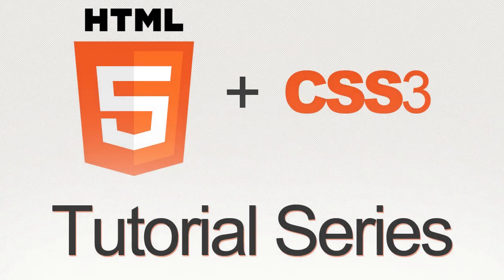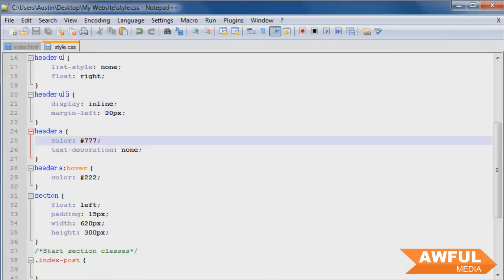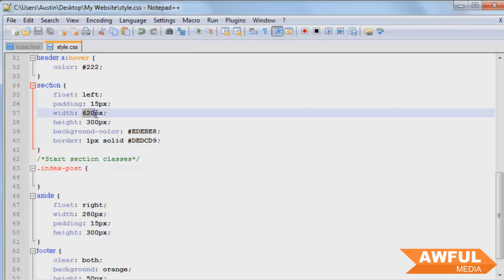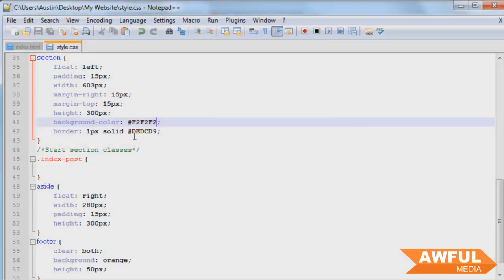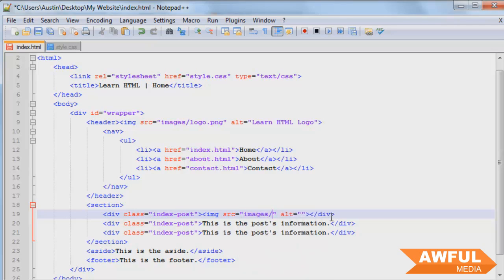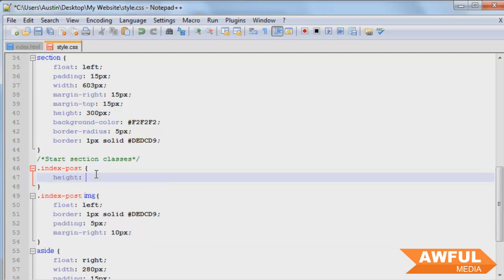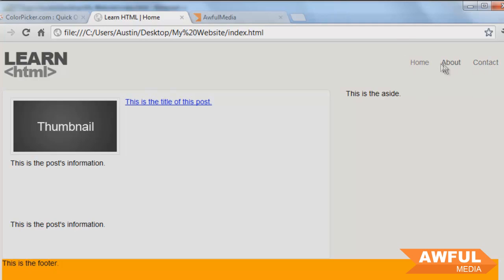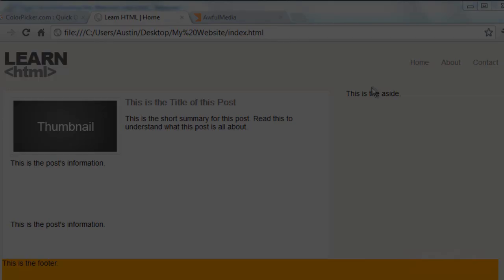Learn the Basics: Create a Basic Website Using HTML5 - Part 5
AwfulMedia's first tutorial series covers how to create a website from start to finish using HTML5 and CSS3. We go over the very basics of HTML in this video.